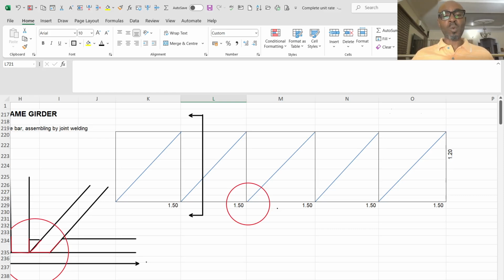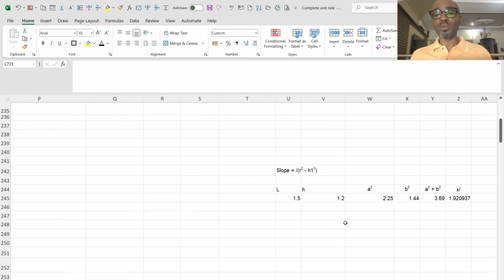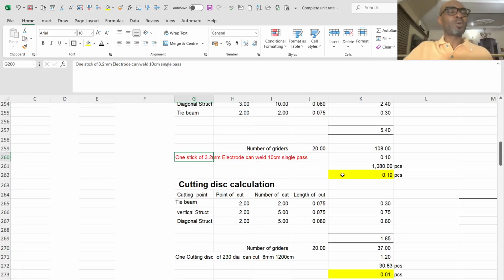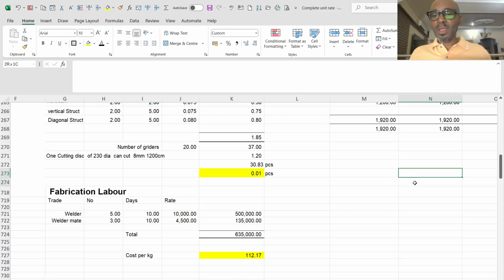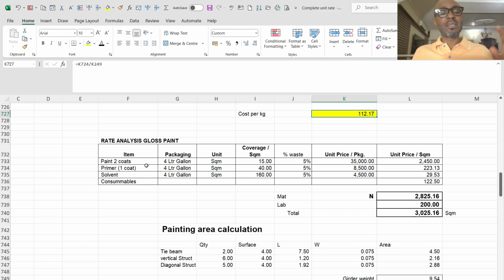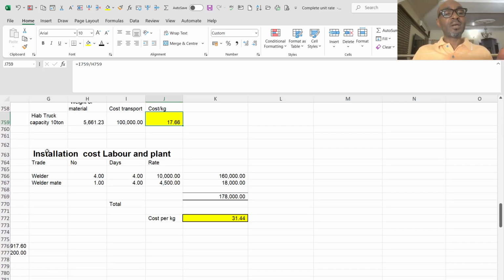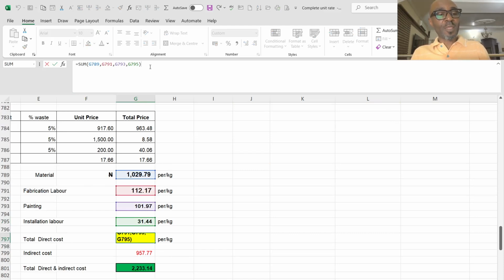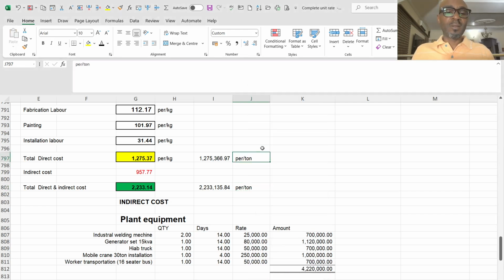Cost analysis for a unit rate per kg of a structural frame girder beam.